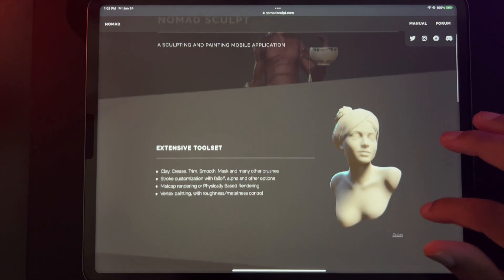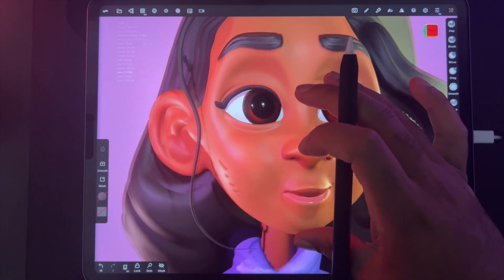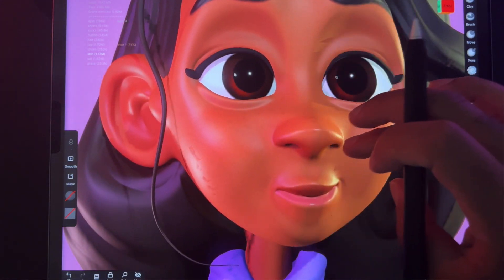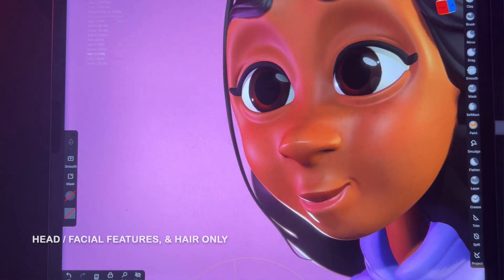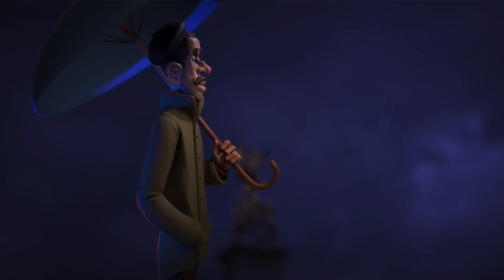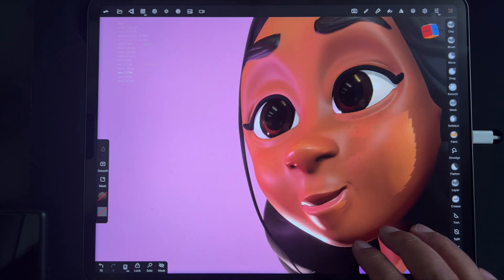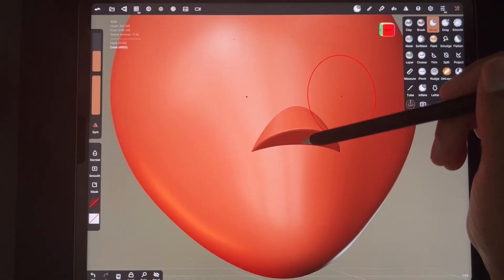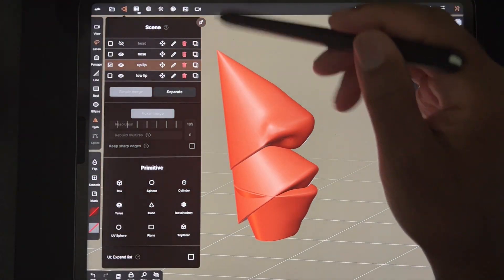3D Character Design in Nomad Sculpt: Skillshare Tutorial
Character Design for me is all about dynamic, fun, engaging characters and shapes! In this class I'll teach you my character design workflow for a stylized girl. Using these techniques, you'll gain an understanding of how to use simple shapes individually to then form a complete cohesive 3D model character head. We'll paint our model, add lighting, and finally post processing so she looks perfect. You can alter the shapes to form endless variations of faces, facial features and characters! This is an intermediate course, so you want to have a basic understanding of Nomad Sculpt and it's tools. (Beginner Courses also available)